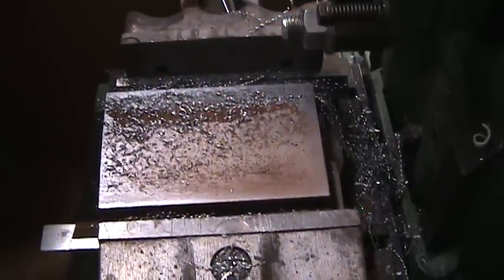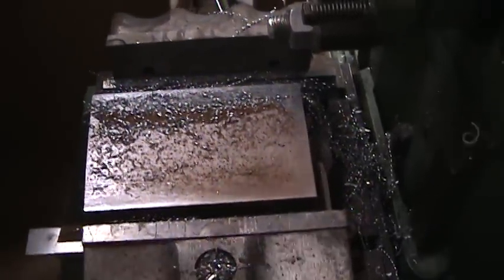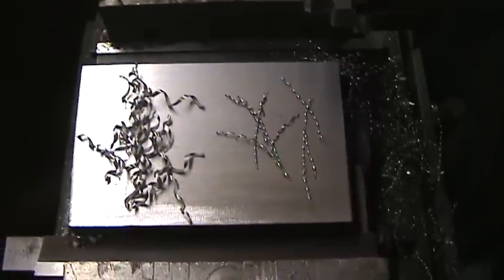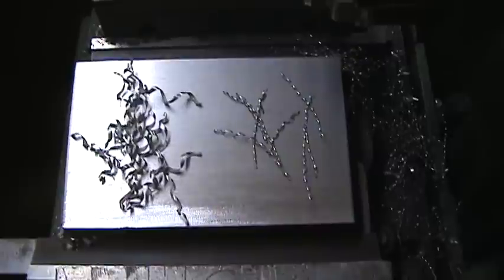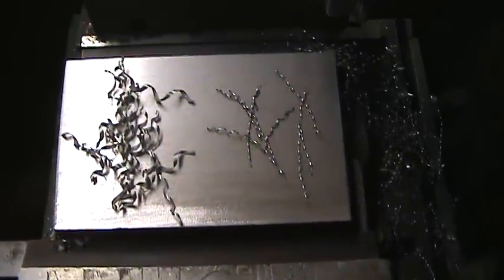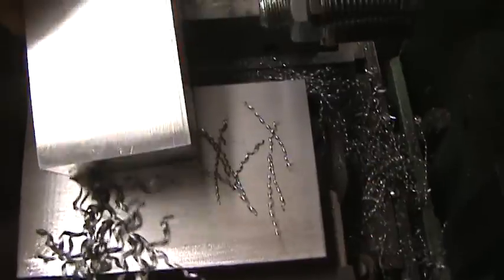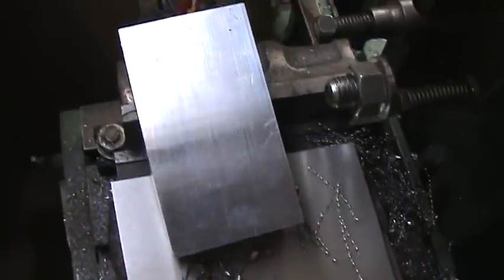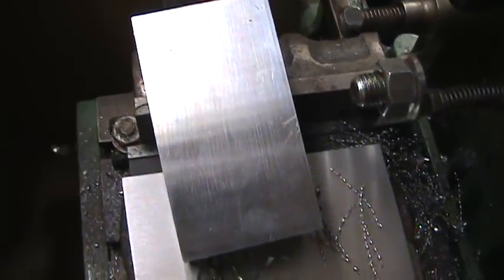Logan 8" Metal Shaper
This is a short video of a Logan 8" shaper cutting hot rolled steel.   The rounded high ange HSS tool bit is inspired by the Artful Bodger.net and the holder is from Art Volz's design from the Metal Shaper Group on Google.

This is a finishing cut of about 0.015"